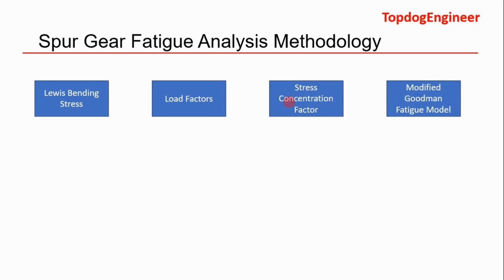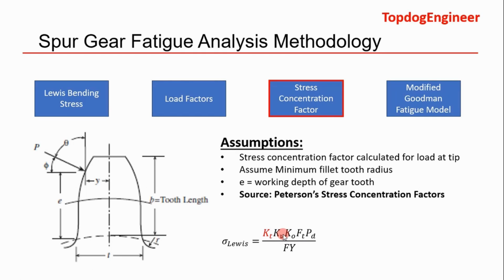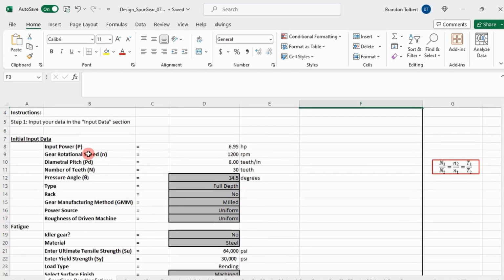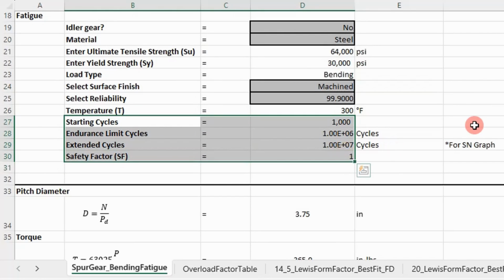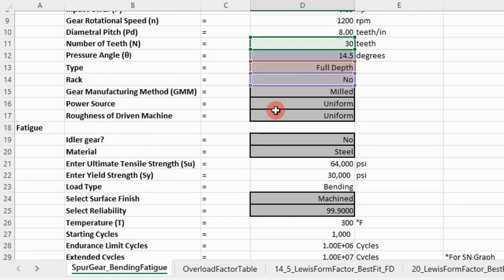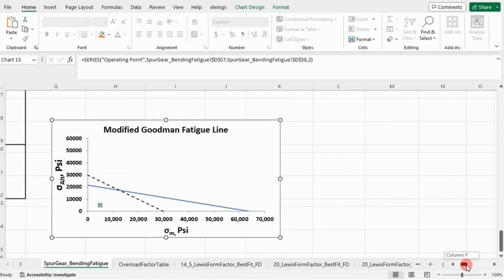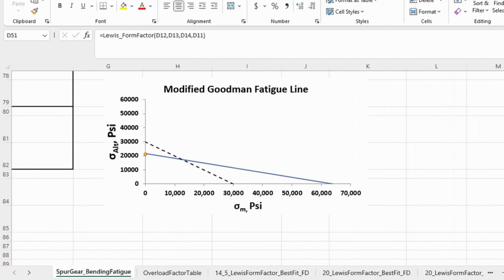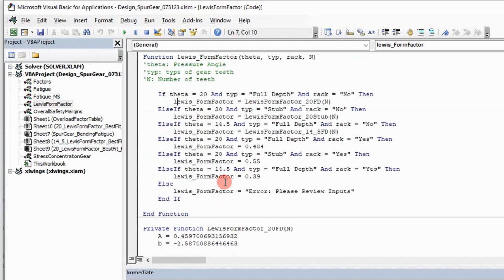Gear Fatigue Analysis Using Lewis Bending Stress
In this video, I show how to evaluate the fatigue life of a spur gear in excel.